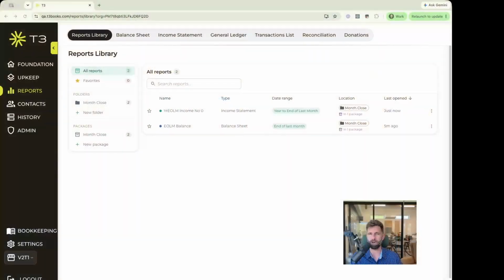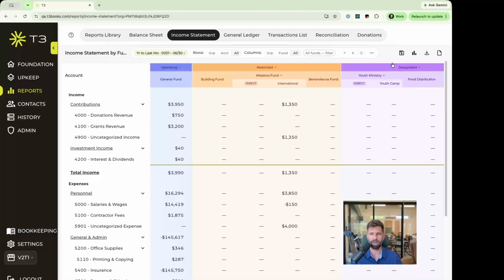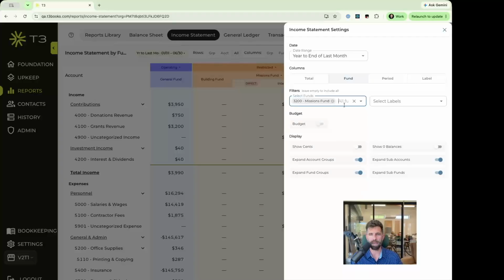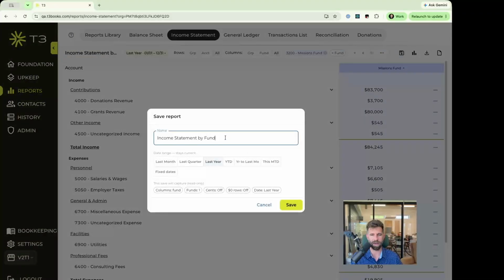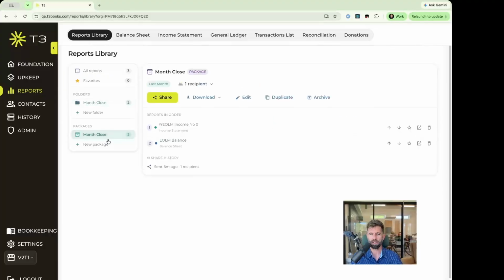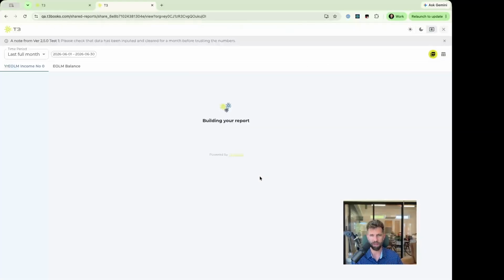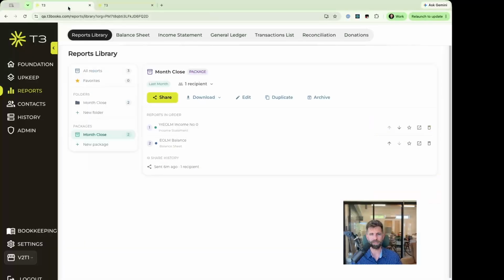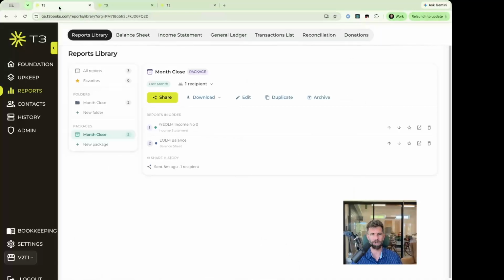Shared Packages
A brief overview of how to save reports with certain customizations and also share them with external board members, and other non-users.